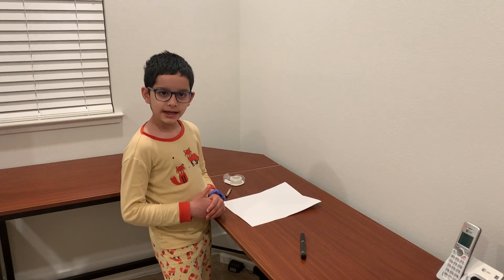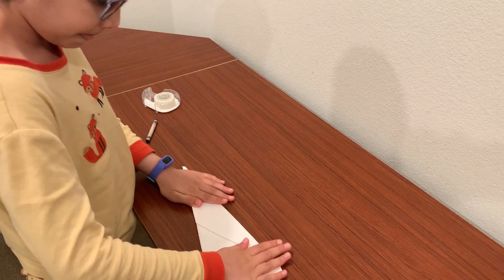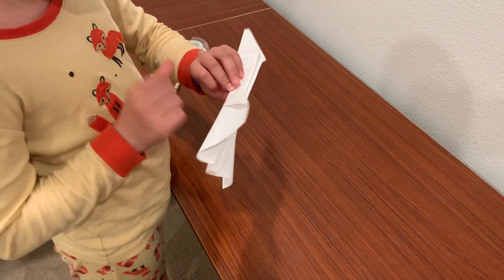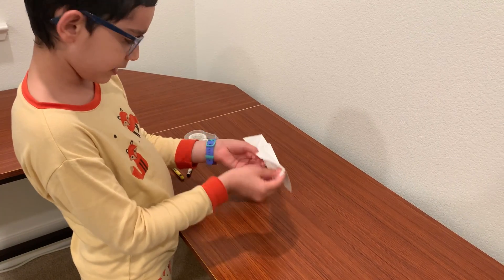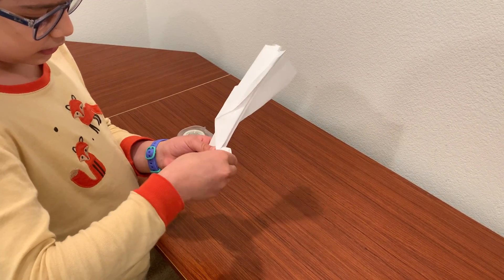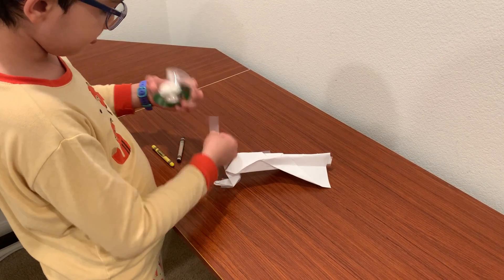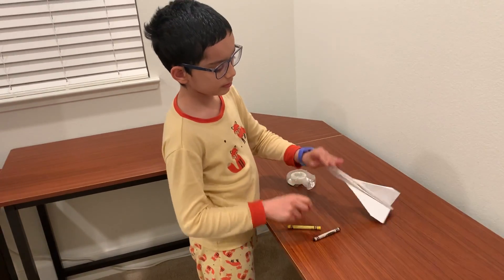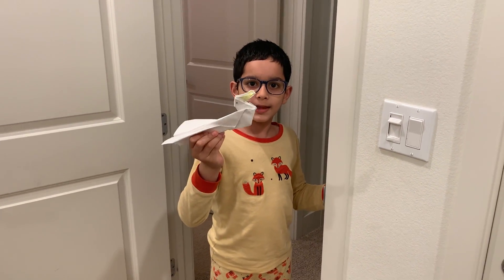How to Make an Egret Jet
This is how you make an Egret Jet from an A4 paper.